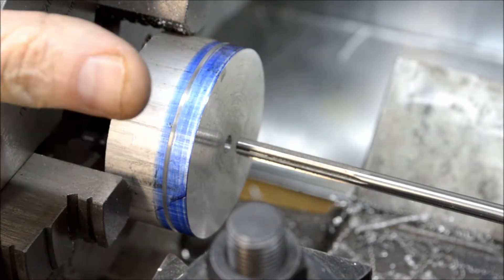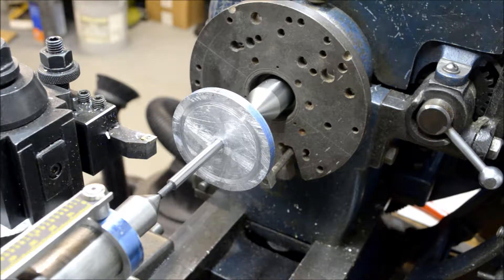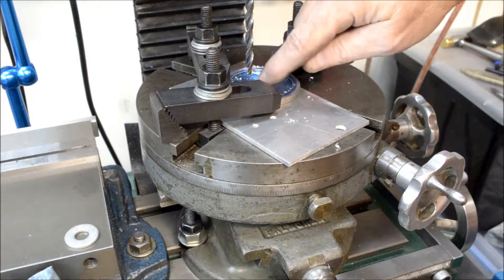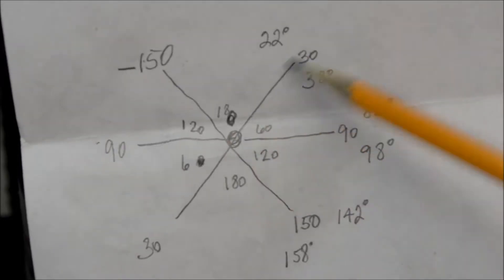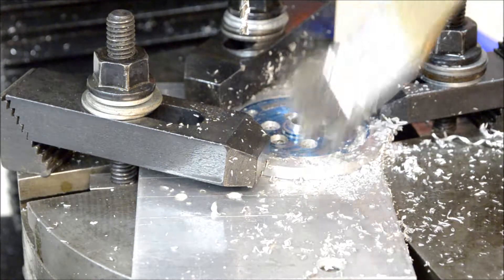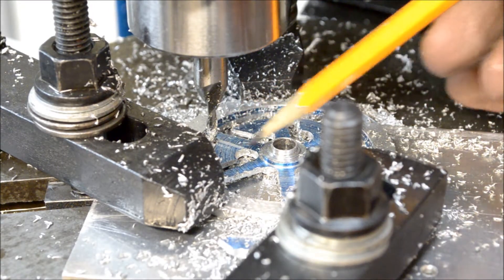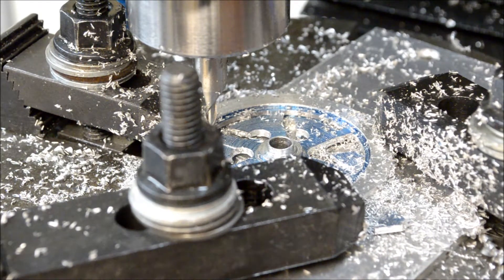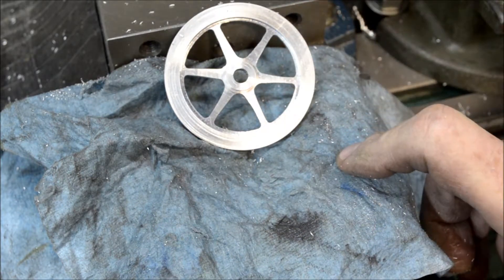Elmer Verberg Beam Engine Flywheel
Machining a flywheel from 6061 aluminum round stock for a model beam engine designed by Elmer Verberg.